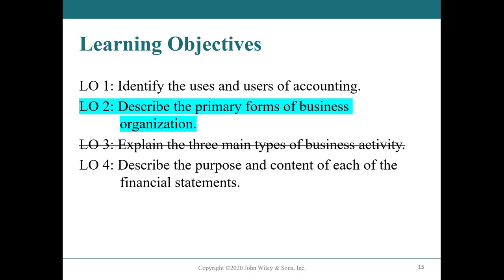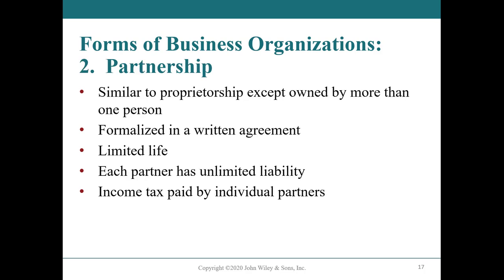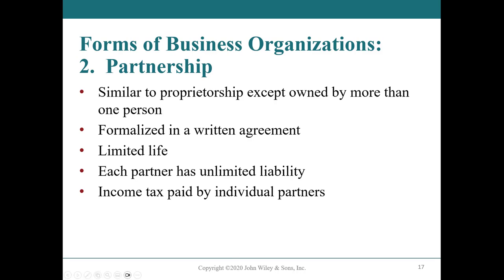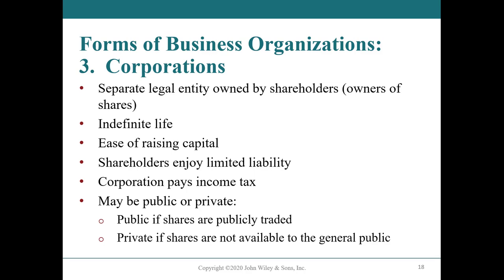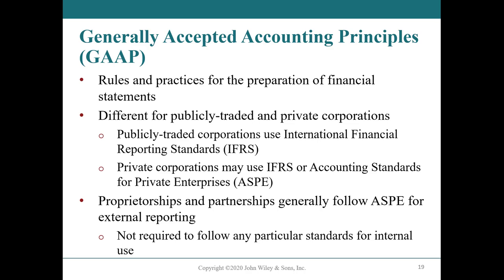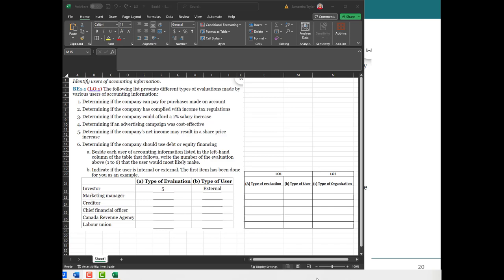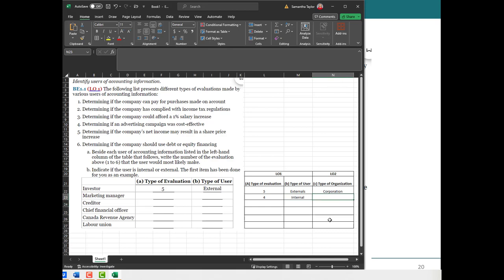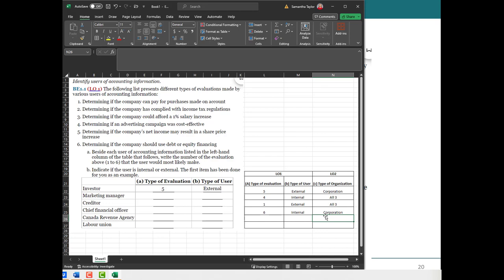Primary Forms of Business Organization | LO2 | Chapter 1 | Introductory Financial Accounting